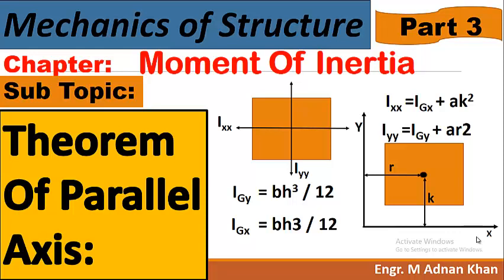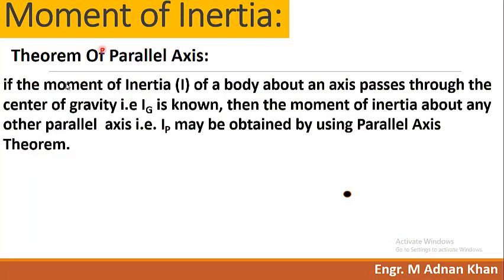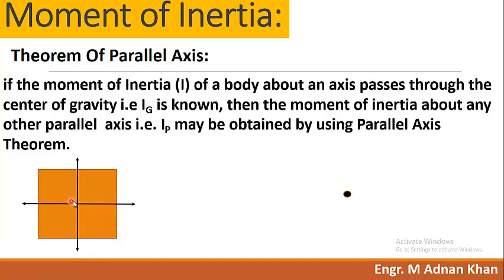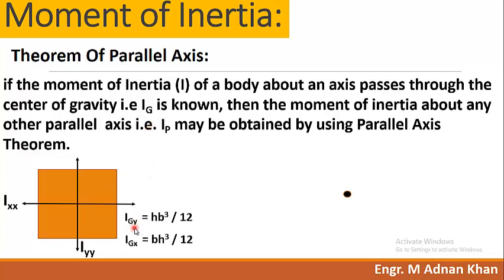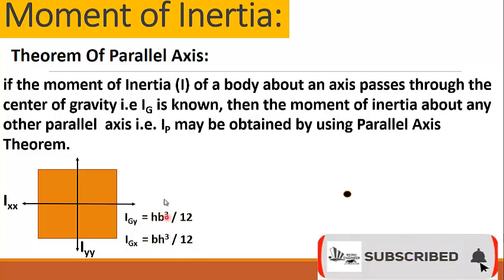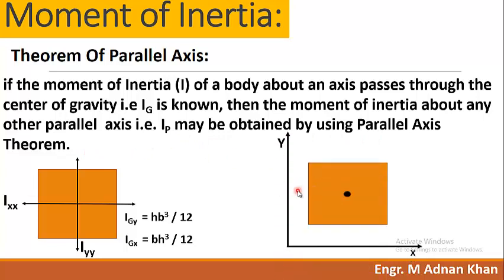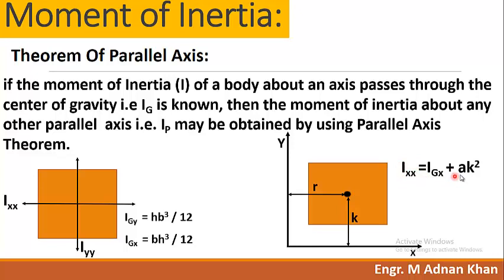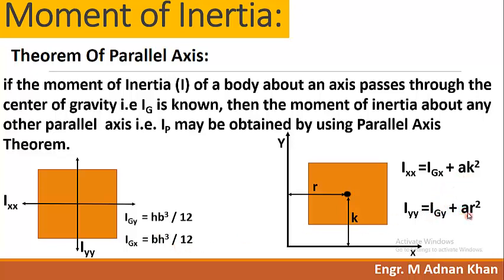Theorem of Parallel Axis | Hugyens Steiner Theorem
this is the part No.3 of Chapter "Moment of Inertia". In this video series we will discuss Moment of inertia , different terms and formulae related to moment of inertia how to moment of inertia of different figures and shapes or structural members.
 In this particular video we will learn what is Theorem of Parallel Axis and its formula.